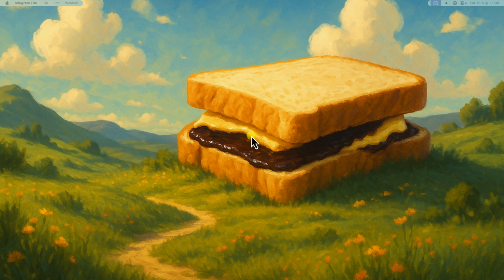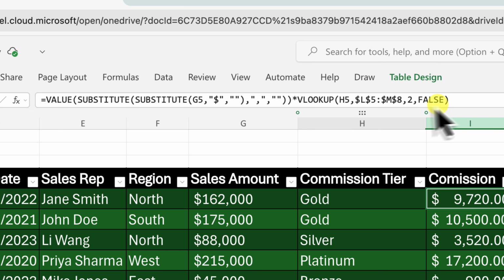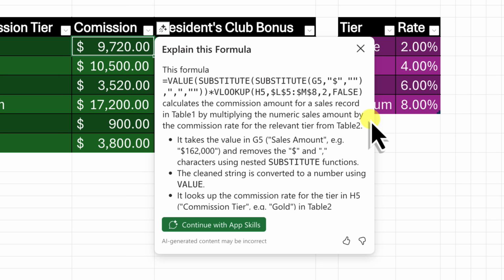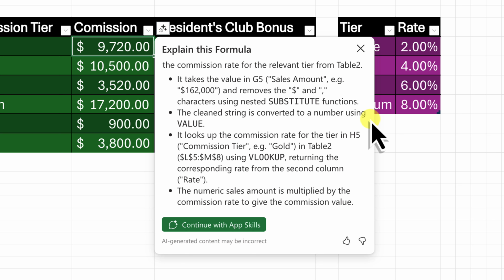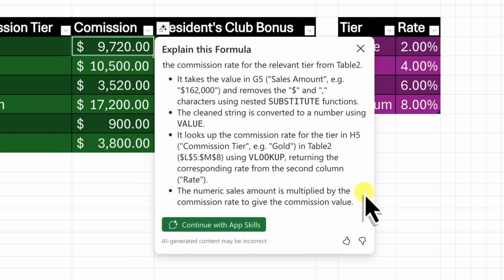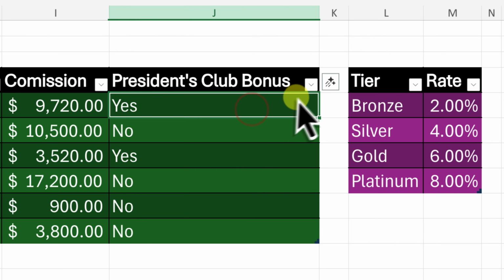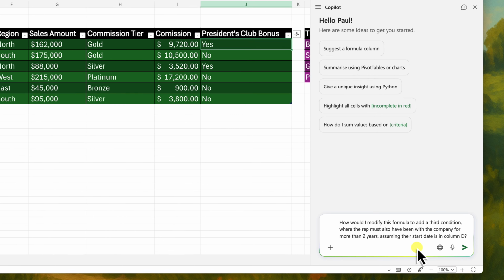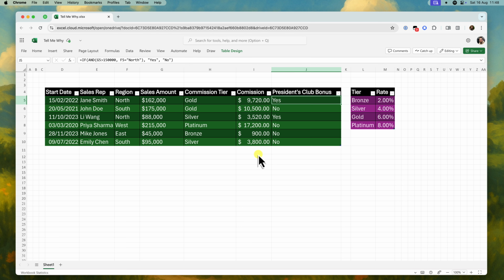Instantly Understand ANY Excel Formula with Copilot AI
Are you tired of inheriting Excel spreadsheets with monstrous formulas that look like a secret code? What if you had an intelligent assistant that could explain any formula in plain English, right inside Excel?

In this step-by-step guide, we dive into the game-changing "Explain Formulas" feature in Microsoft Copilot for Excel. Discover how this powerful AI assistant can demystify even the most complex nested functions, helping you save time, reduce errors, and finally understand what's happening behind the numbers.

WHAT YOU'LL LEARN:
✅ How to access the "Explain this formula" feature in one click.
✅ How Copilot provides both a high-level summary and a detailed, step-by-step breakdown.
✅ How Copilot uses your specific data to give fully contextual explanations.
✅ Using the integrated chat to ask follow-up questions and modify your formulas.

This feature is a must-have for anyone who works with complex financial models, sales reports, or any data-heavy spreadsheet. Stop guessing and start understanding!

To access this feature, you will need a Microsoft 365 subscription (Work or Personal).